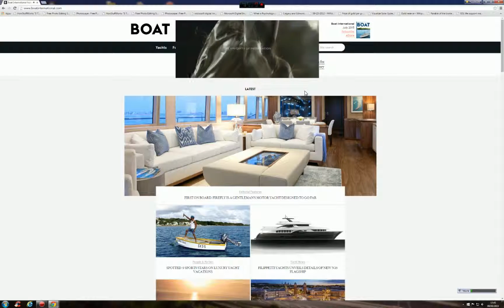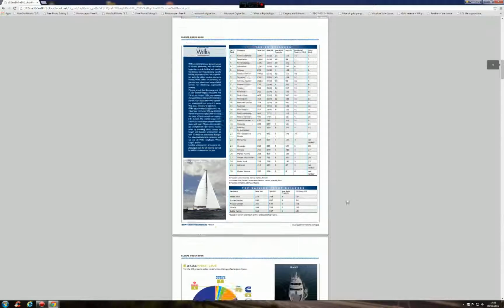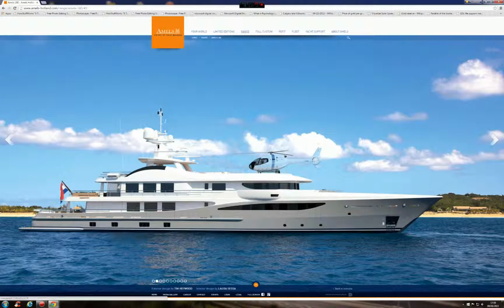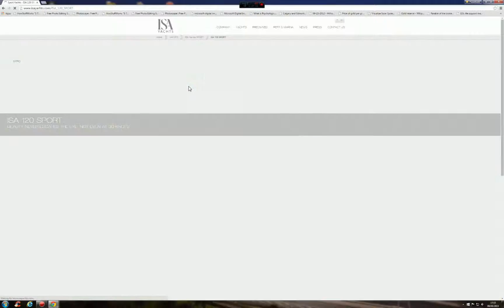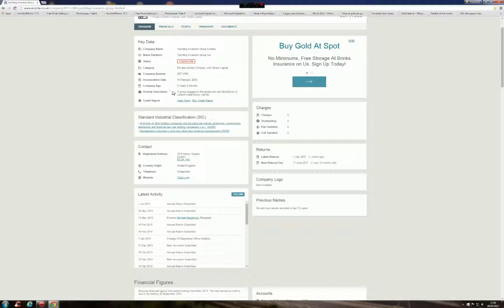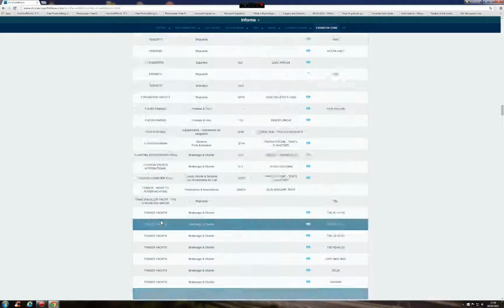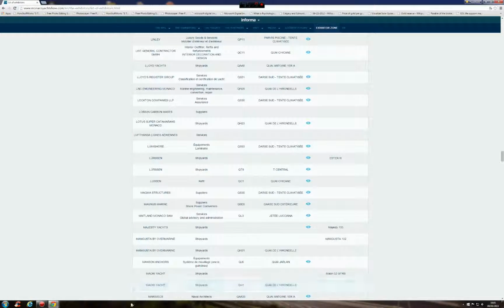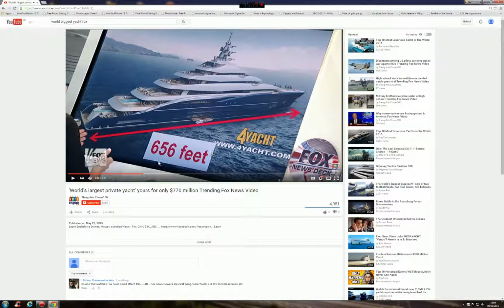Except for one company, it's all smooth superyacht sailing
Oops, I meant 223 sold, not 213.